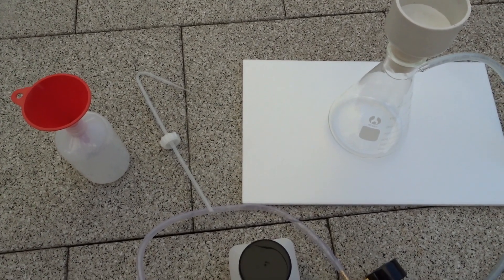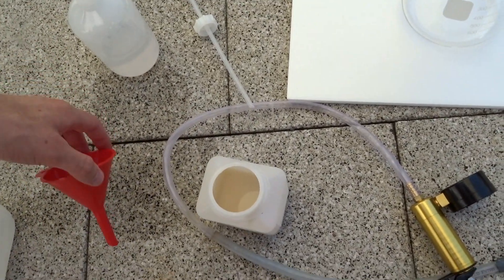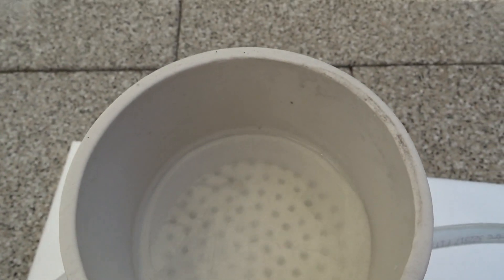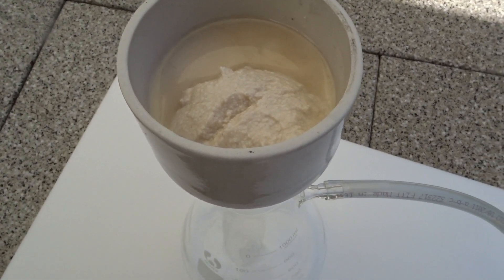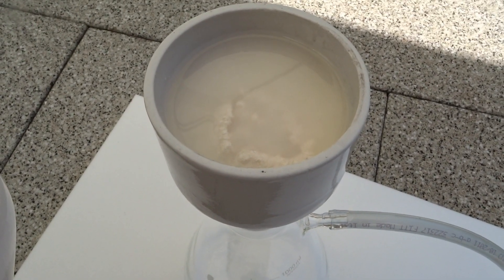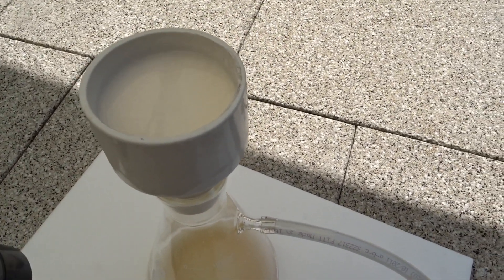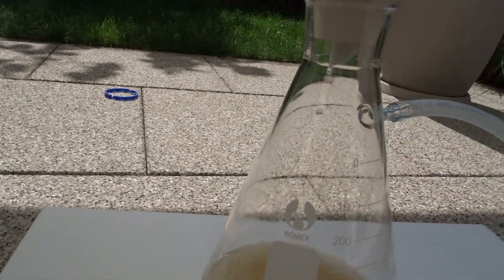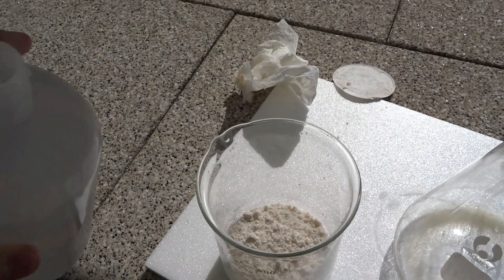Making Pure Terephthalic Acid (Part 2)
Check this to understand what happens.